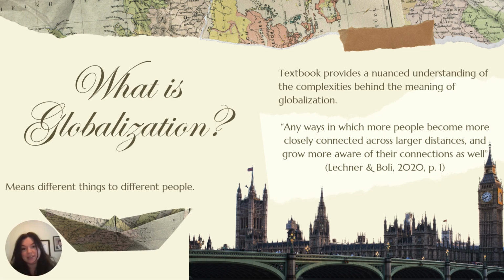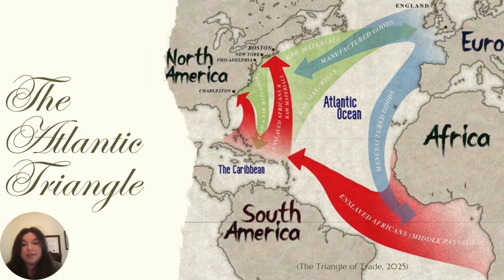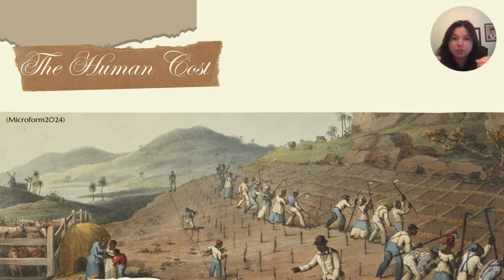The Weight of Globalization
Review of Frank J. Lechner, “Waves in the History of Globalization,” in Globalization: The Making of World Society. Oxford: Wiley‐Blackwell, 2009, pp. 18–26. Reproduced courtesy of John Wiley & Sons.
Discussing the first and second waves of globalization.